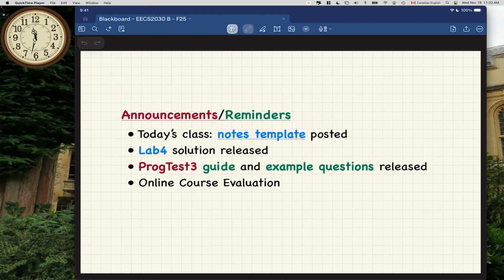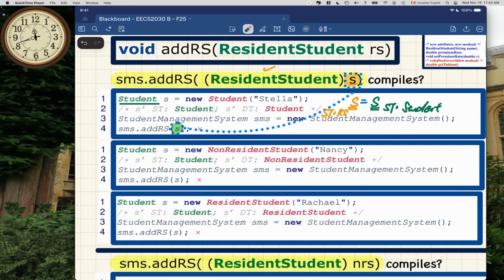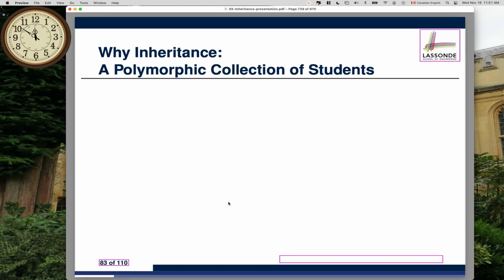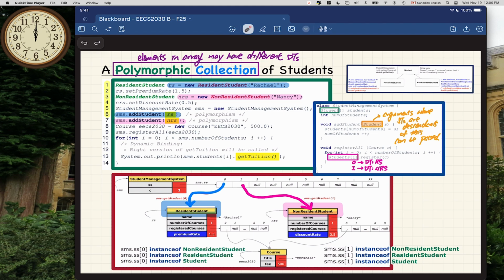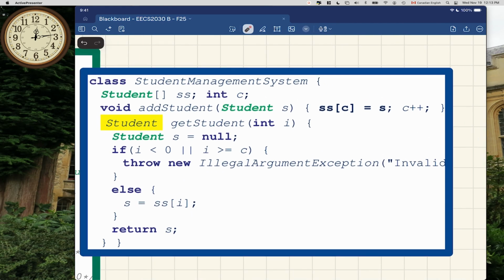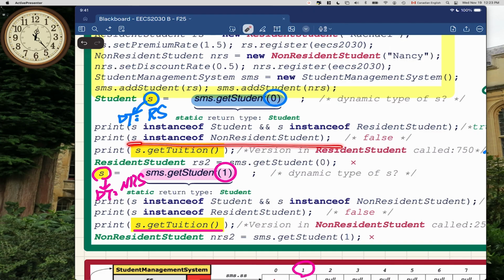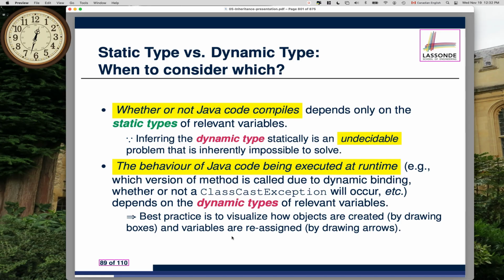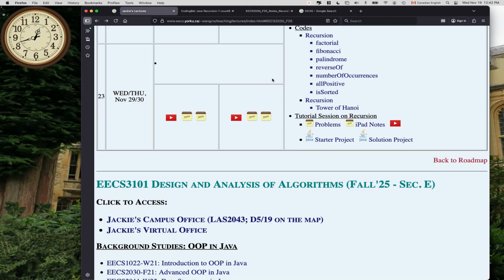[HD] EECS2030B F25 - 2025-11-19 (Wednesday) - Lecture 21